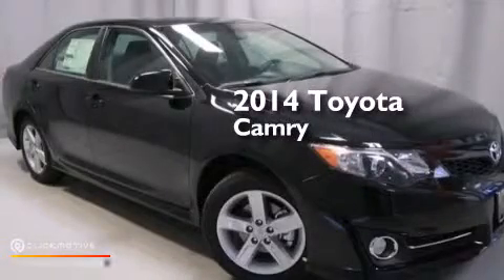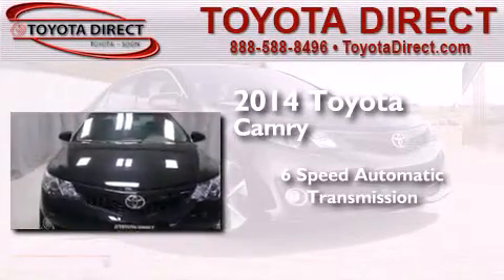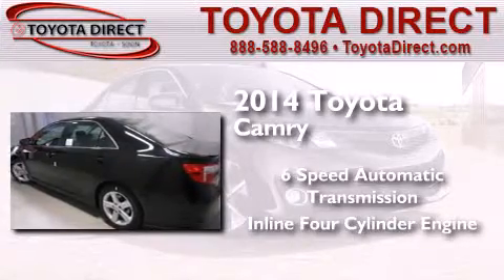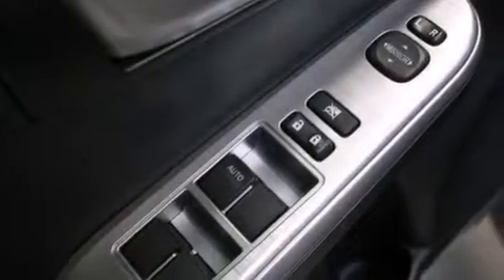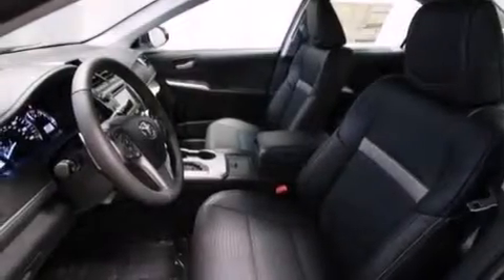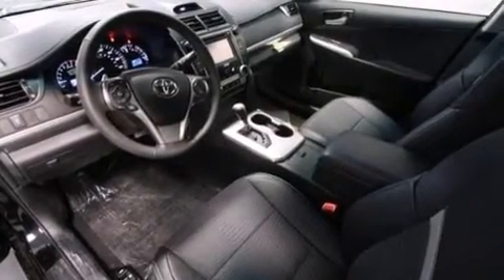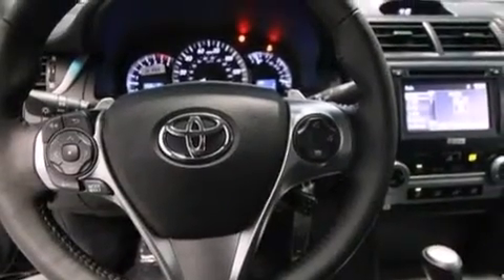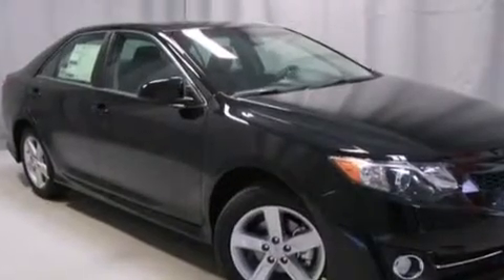2014 Toyota Camry Columbus OH 43230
We have been honored to serve the Columbus OH area , we promise that your experience at our dealership will exceed your expectations ! Year : 2014 Make : Toyota Model : Camry Engine : Regular Unleaded I-4 2.5 L/152 Trans . : Automatic Exterior : Attitude Black Metallic Interior : Black Toyota Direct 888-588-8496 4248 Morse Rd Columbus , OH 43230